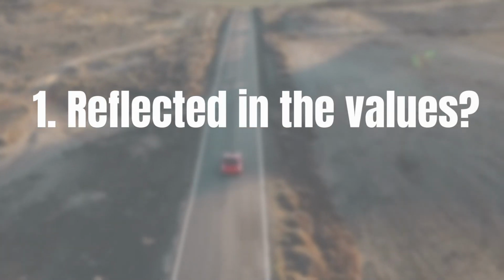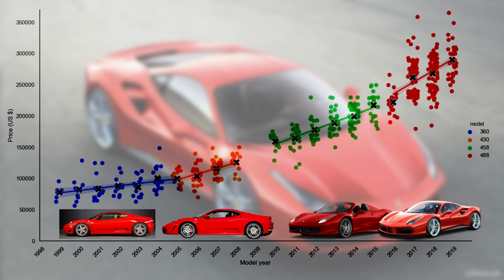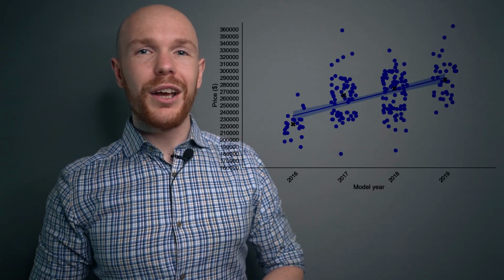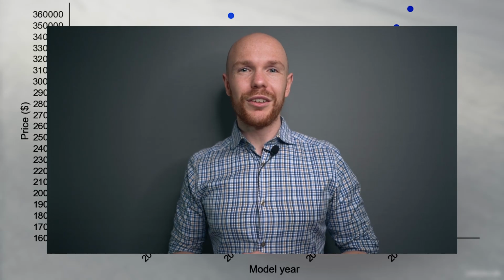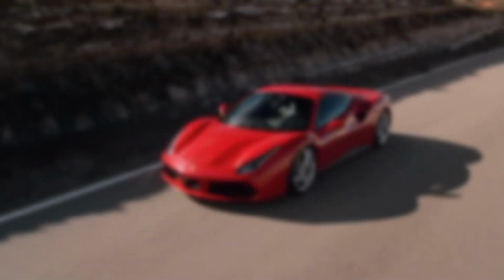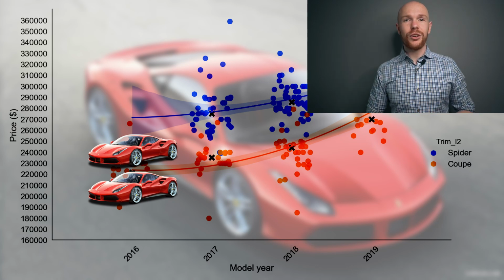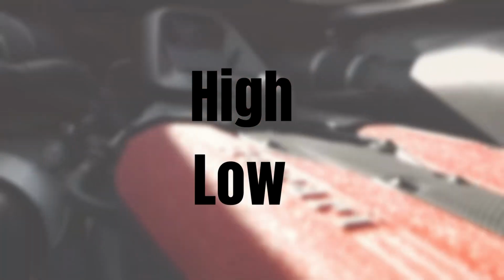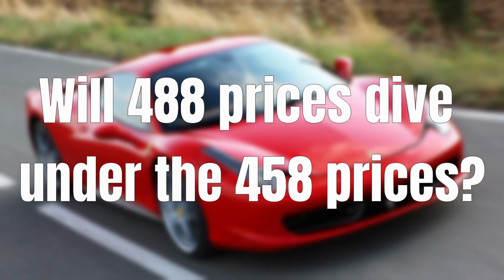What does the future hold | Ferrari 488 depreciation and buying guide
Buying a Ferrari 488? Then this is the video to watch. In this buying and depreciation guide of the Ferrari 488, I am showing you the full depreciation curve, the depreciation per year and per 1000 miles driven. Furthermore, I show you how these numbers differ between the normal Coupes and the Spider. At the end of the video, we will also compare all these numbers to some other cars such as the Ferrari 458.

The video is structured in a top-down way. That means that we first have a look at the full market and some general price levels. After this, we will dive into the details.

Specifically, this means that the video for the Ferrari 488 is split into a few parts. We will start by having a look at the full mid-engine Ferrari depreciation curve, including the 360, 430, and 458. This gives a good indication of the 488’s position in the depreciation curve. Also, you will see that the oldest 488s’s are in the same price range as the newest 458. The 488 vs 458 comparison is, therefore, an important one if you are shopping for a supercar in this price segment. In the second part, we will focus on the 488 and figure out the depreciation per year. Also, you will see if there is any investment potential. In the third part, we will have a look at the depreciation per 1000 miles driven. At the end of the video, I show you then how the 996 Turbo rates compare to the other cars I have analysed at this channel. You are probably not surprised to find out that the car scores extremely good.